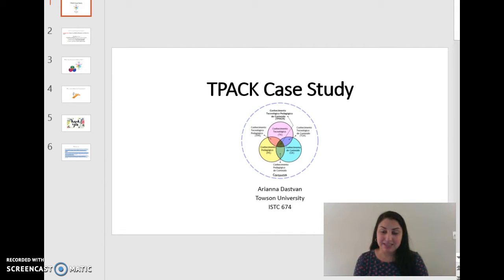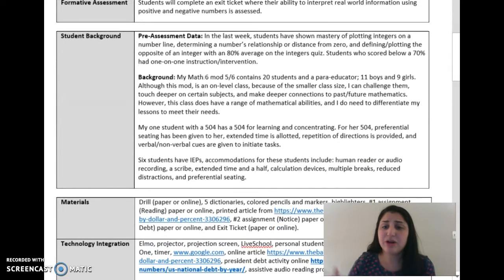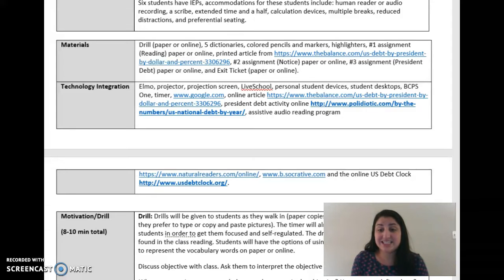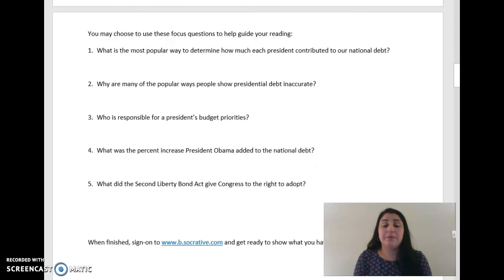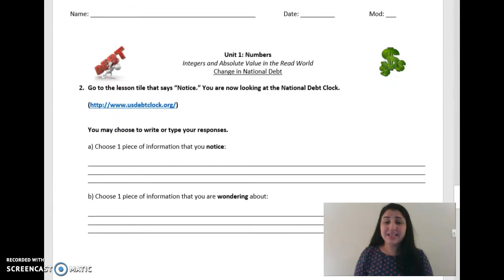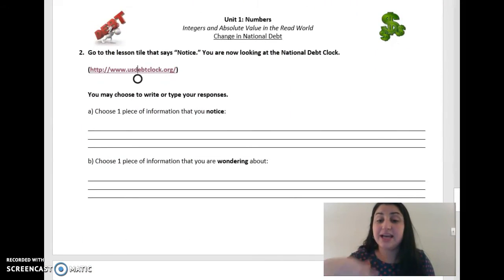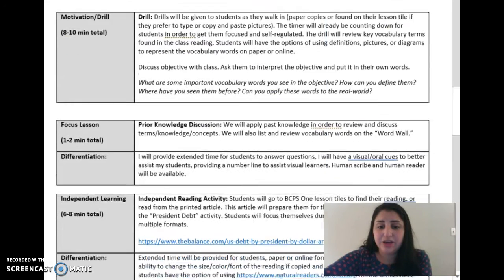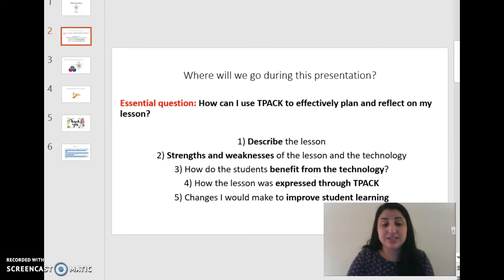TPACK Part 1